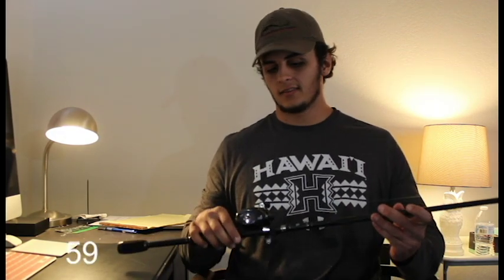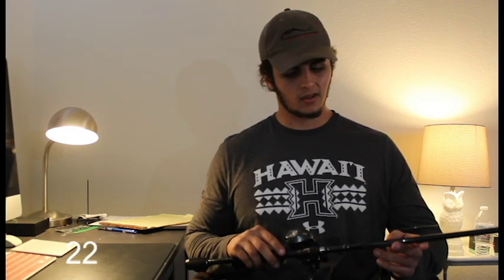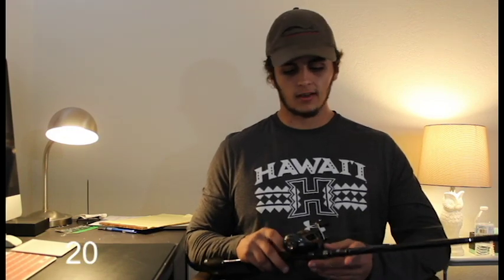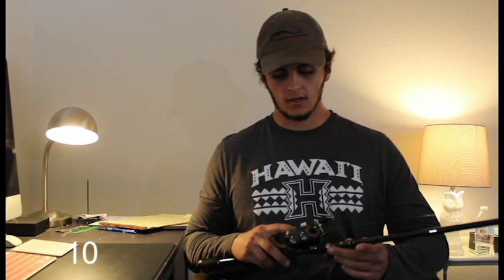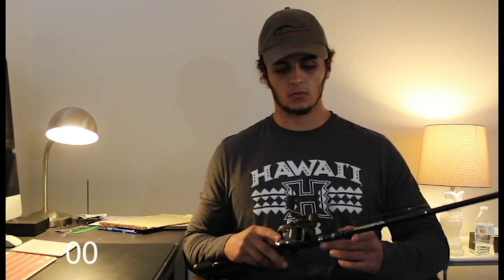Abu Garcia Pro Max Review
This week we went way over the one minute mark, but that’s ok…I feel like for as good as this rod and reel is, it really deserved to be talked about and reviewed fairly. Honestly, for a first bait caster, I absolutely love this thing. I haven’t had any really bad rat nests and the casting has been beyond smooth. I would definitely pick one up, throw some braid on, and maybe a spinner bait… it’s a pretty good combo for the price.

-RFO

Rod/Reel Combo:
Abu Garcia Pro Max- 7ft medium heavy
20 pound braided line, with fluorocarbon backing

Cameras that I use:
Canon Rebel T2i with Rode mic and wind cover
Gopro Hero 2 with skeleton case, external mic, and wind cover

What I use to edit:
iMovie/Premiere Pro CC

GET HOOKED!